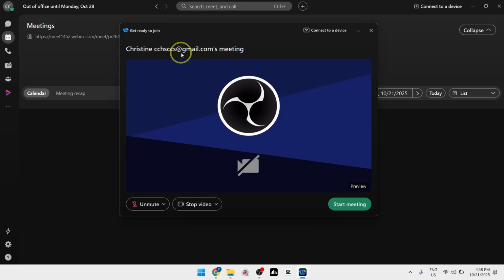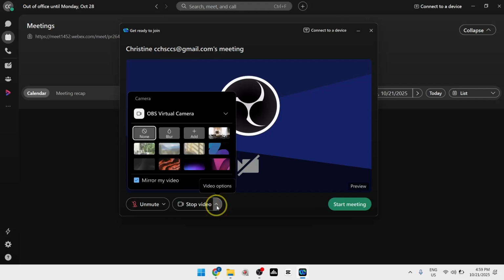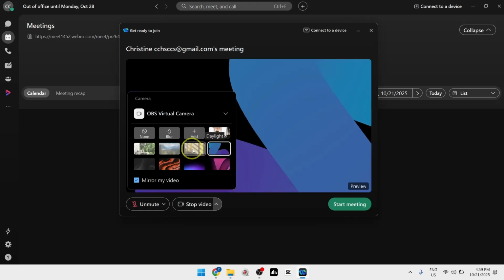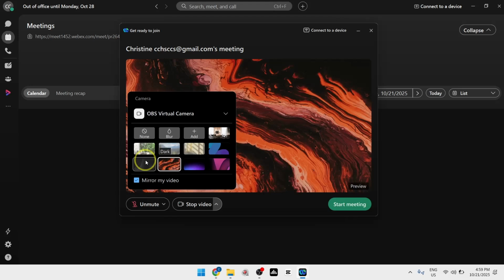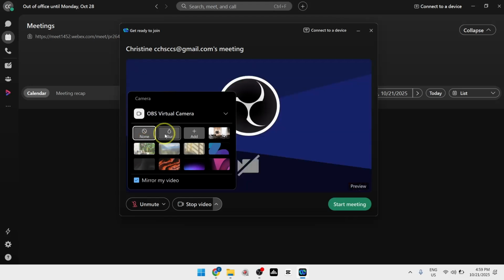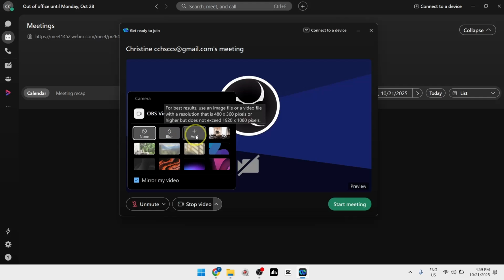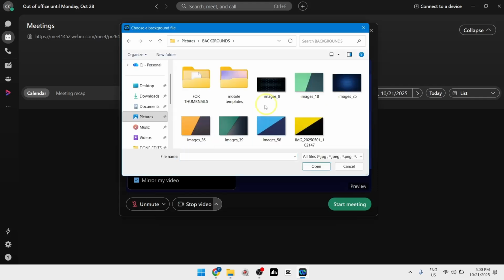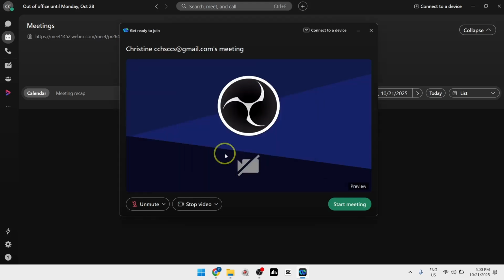How to Change Background on Webex 2025 (Detailed Guide)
Want to change your background in Webex? This easy step-by-step tutorial shows you exactly how to blur, replace, or customize your background in Cisco Webex meetings — on both desktop and mobile.

You’ll learn how to use the Webex virtual background feature, upload your own image, and adjust lighting or blur effects for a clean professional look. We’ll also cover how to fix common issues like background not showing, unsupported devices, or camera lag during meetings.